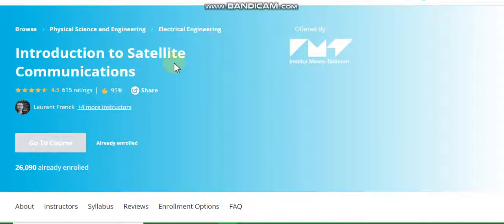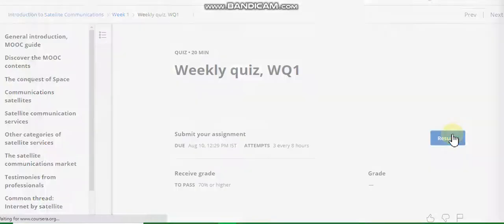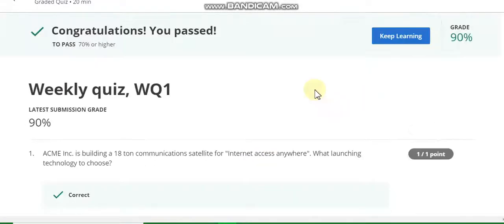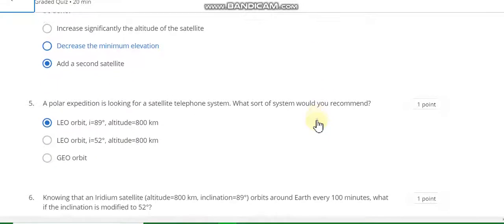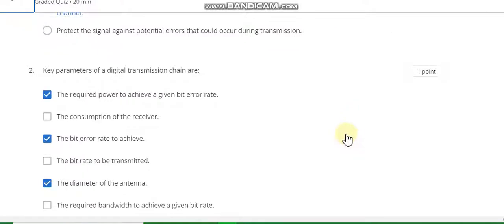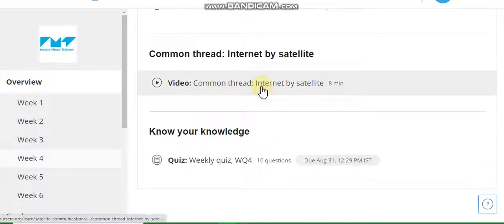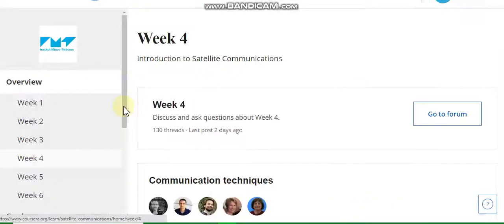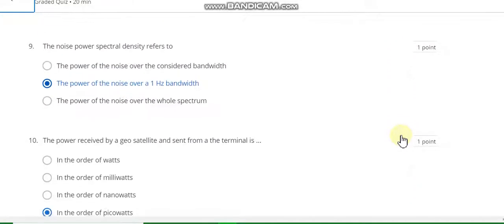Introduction to Satellite Communications quiz answer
How is a satellite built? How do they fly? How do they communicate and how does the network operate? You will get all the answers in this course from teachers and researchers from three schools associated with Institut Mines-Télécom.

The course is made of : teaching videos, equipment demonstrations and simulation programs. They will guide you through the discovery of satellite communications. Professionals in the space field will share there vocation for this scientific and technical sector.

Have you ever wanted to know more about transponders, the geostationary orbit, QPSK modulation, channel coding, link budget, TCP over large bandwdith x delay product links ?

This course is for you! This course is available in English: French-speaking lecturers with English subtitles and fully translated contents (slides, practices).

This MOOC is supported by the Patrick and Lina Drahi Foundation.